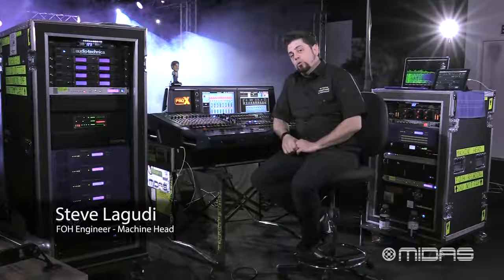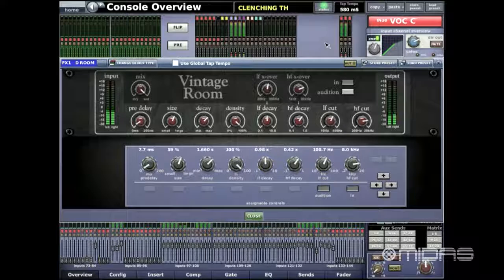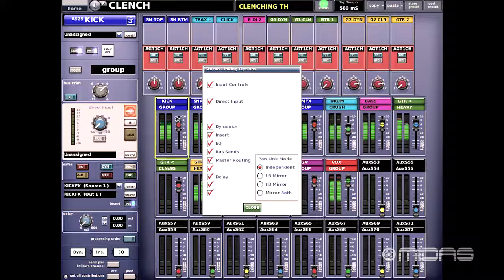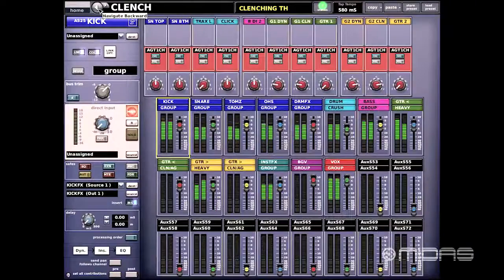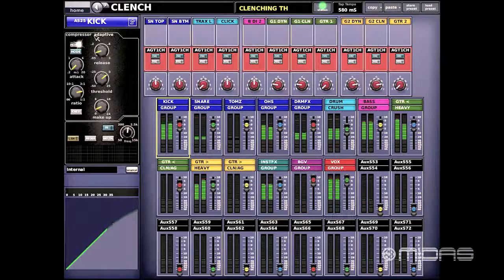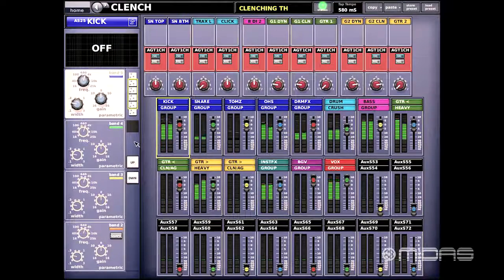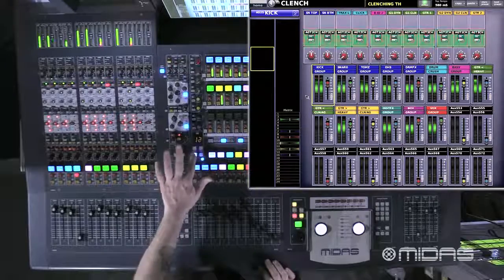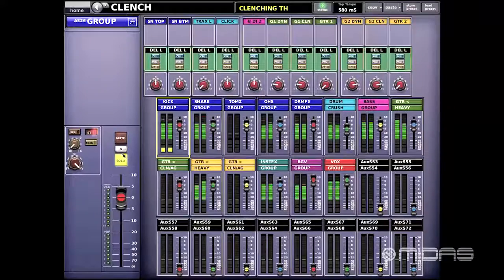Midas Master Class Series ProX with Steve Lagudi AUX Sends Group Mix Minus